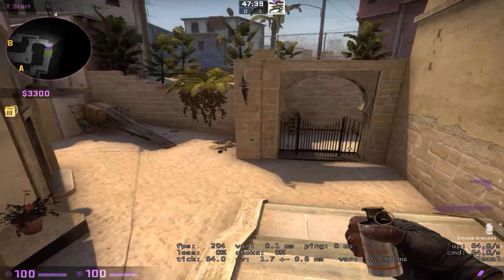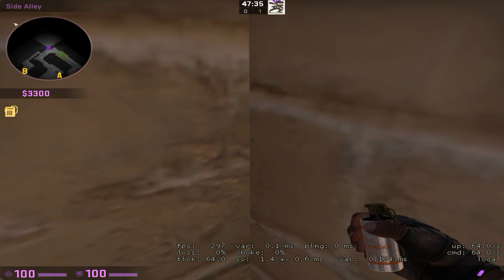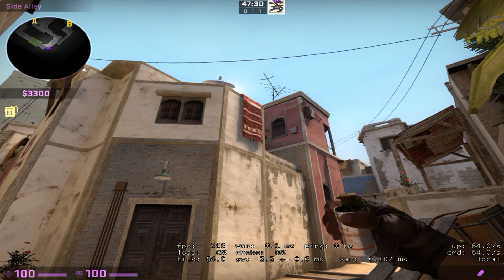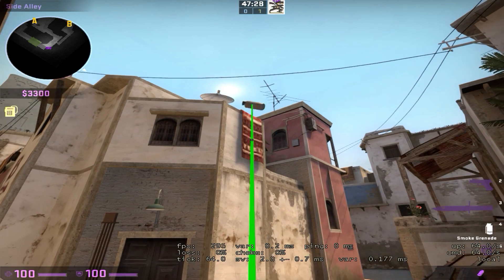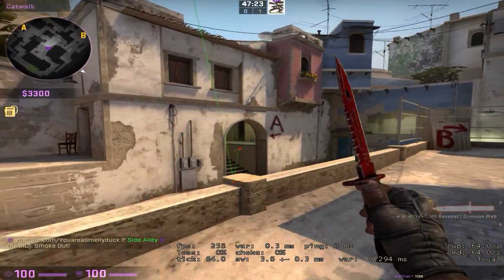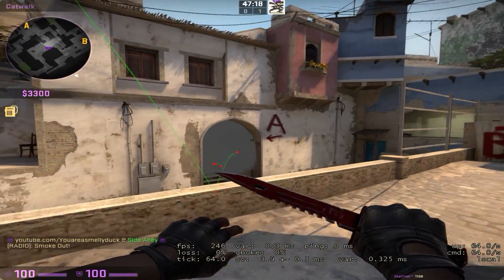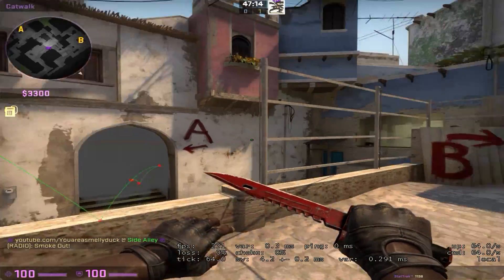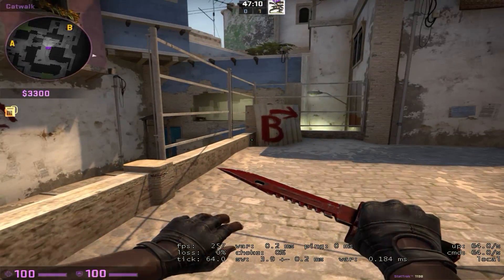mirage - connector smoke from t spawn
please come along and say hi!

want a great youtube partner? why not choose the freedom network